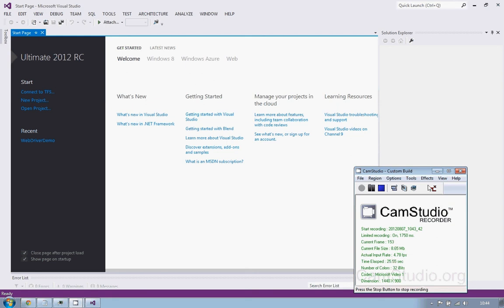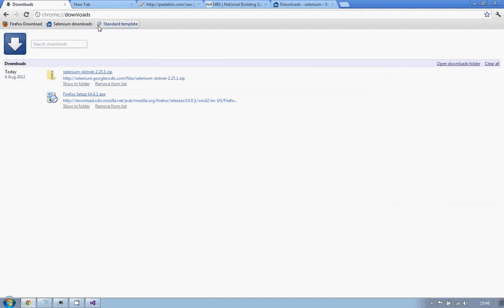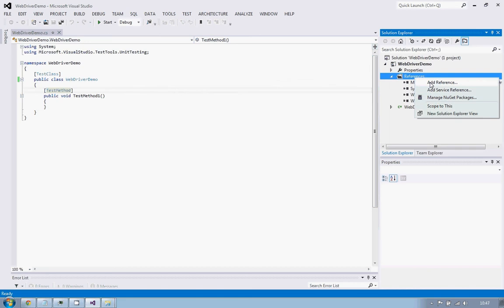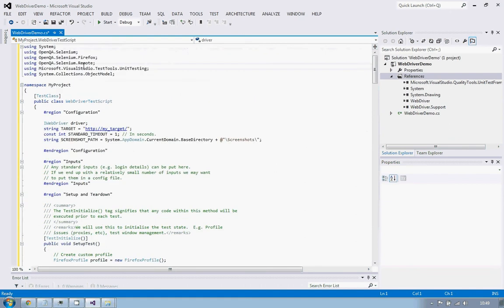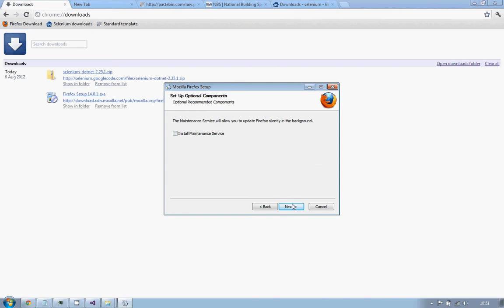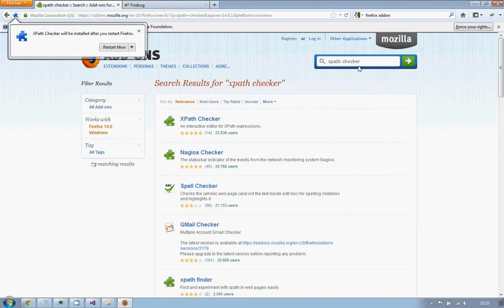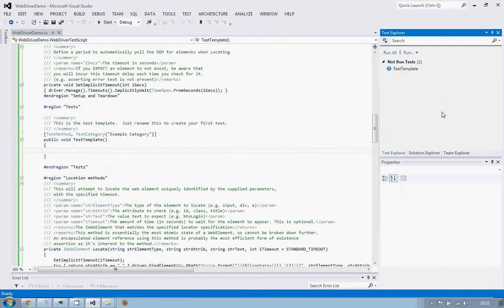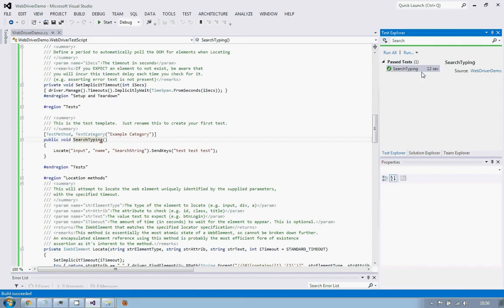Introduction to WebDriver (.NET) - Setting up the environment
In this video we go through setting up our environment ready for testing.

A copy of the standard (locator) template I use here can be grabbed from

The second video on exploring the standard template can be found here